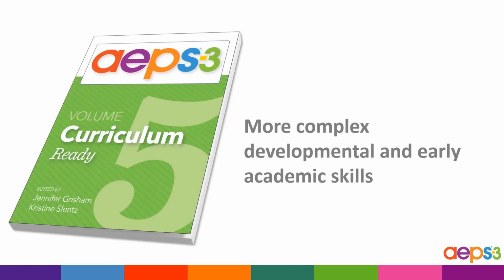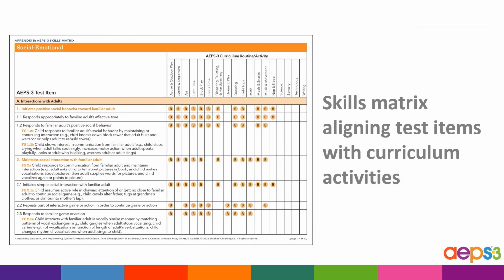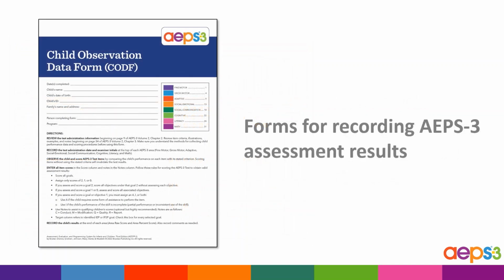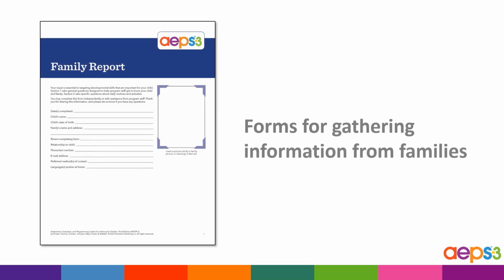Inside the AEPS-3 Complete Kit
Get an inside look at all of the components inside the AEPS-3 Complete Kit.

AEPS-3 is the most powerful assessment and curriculum system for ensuring that every young child makes real progress, from the first months of life through kindergarten. More than just an assessment, AEPS-3 gives you the tools you need to set goals, develop IFSP/IEPs, determine eligibility, plan teaching and intervention, monitor progress, and communicate with families.